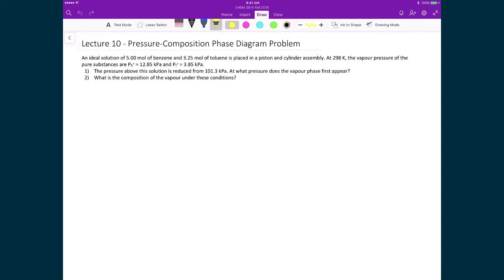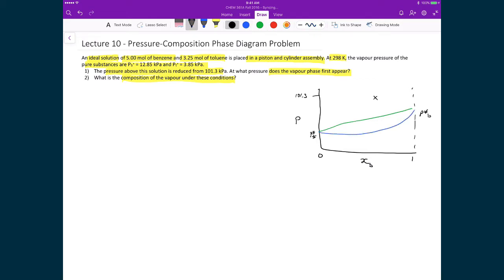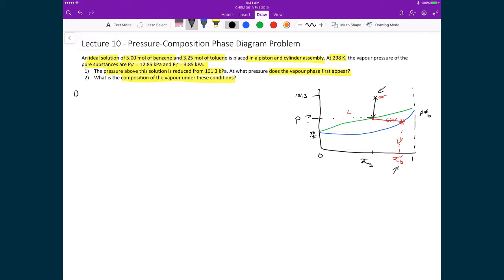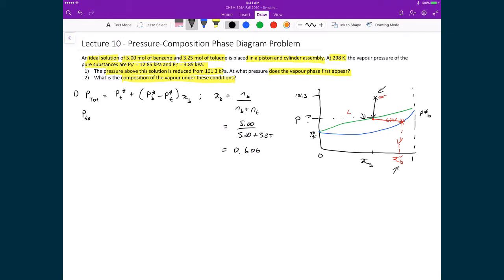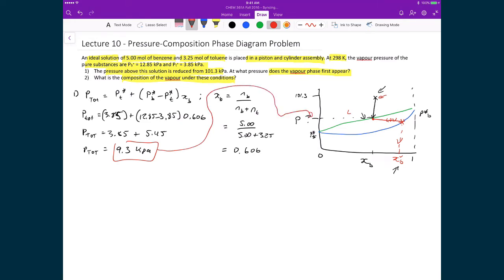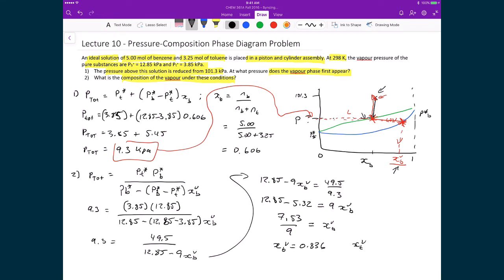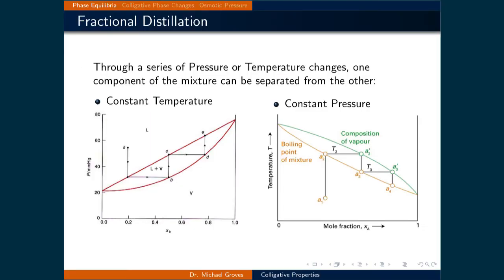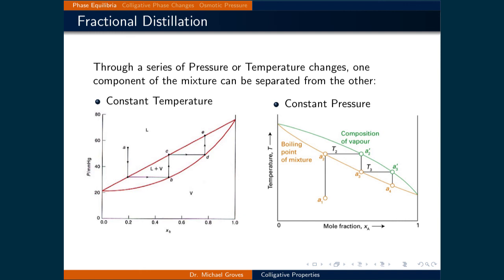Lecture 10 (2 of 4) - Fractional Distillation